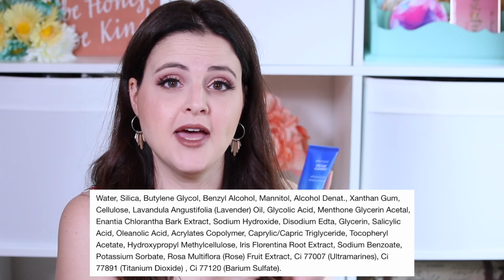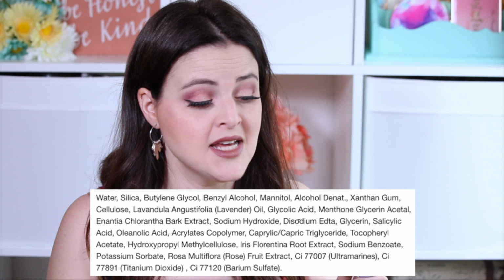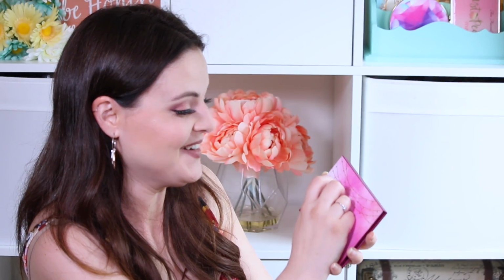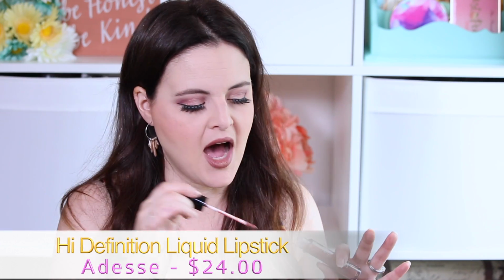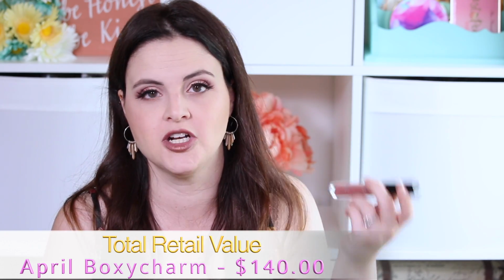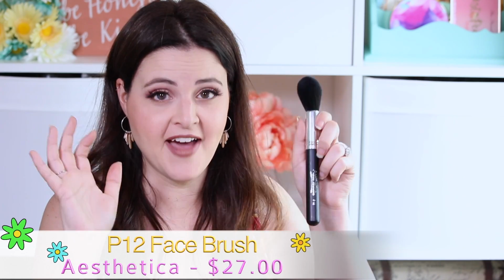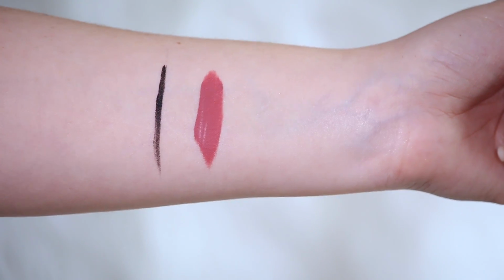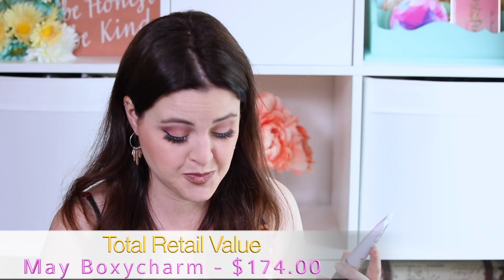🤔Reviews Unfiltered 🤔BoxyCharm Unboxing and REVIEW! April & March! | Jen Luvs Reviews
FTC: BoxyCharm sends this box to me for free for review. I am not being paid to make this video. As always, my promise to you (and BoxyCharm) is an honest review.

*Purchase Links*
Tarte Highlighter
Colour Pop You Had Me At Hello Palette
Pur Sculptor Palette
CoverFx Blurring Primer
Pretty Vulgar Gel Eyeliner
Thanks for subscribing to my channel I specialize in thorough makeup reviews (Tuesday, Thursday) that give you WAY more than the typical YouTube review including ingredient analysis, close up finger/brush swatches, and MORE! You'll also find What's Up in Makeup (Sunday) and the Makeup Minute (Monday-Friday) giving you the most UP TO DATE information about what is happening in the beauty industry, new product releases and MORE!

Periscope: jenluvsreviews
Many YouTubers have inspired my choices for how I create content. Below are the people that have made the biggest impact!